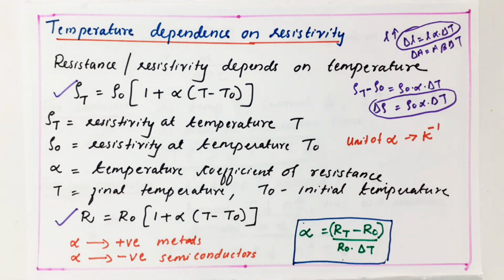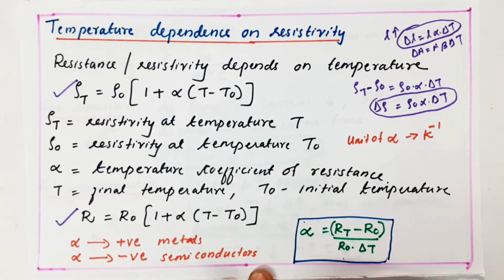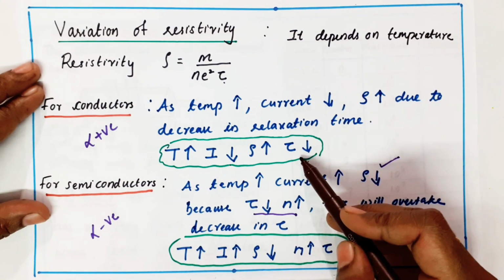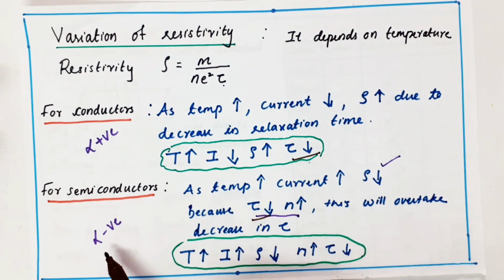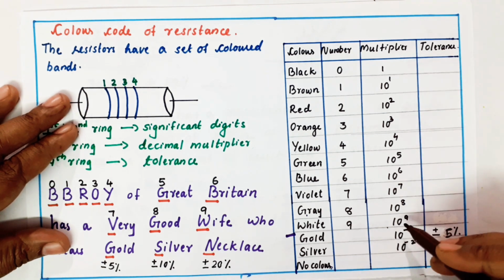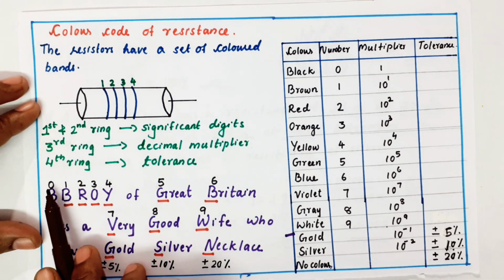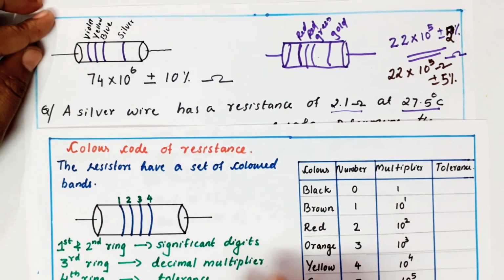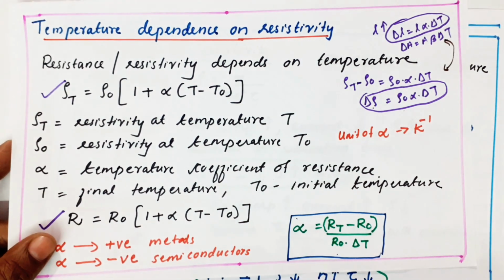CURRENT ELECTRICITY | TEMPERATURE DEPENDENCE ON RESISTIVITY | PART - 3 | BOARDS, JEE, NEET